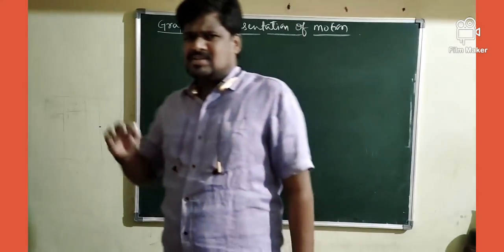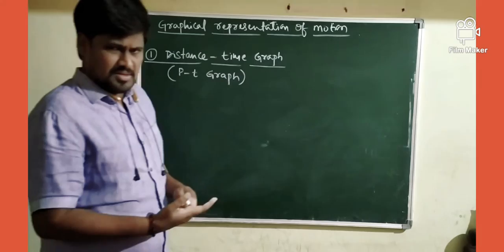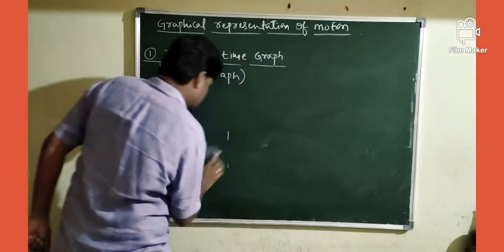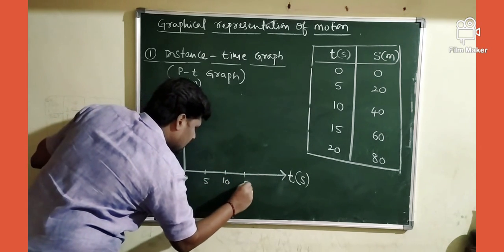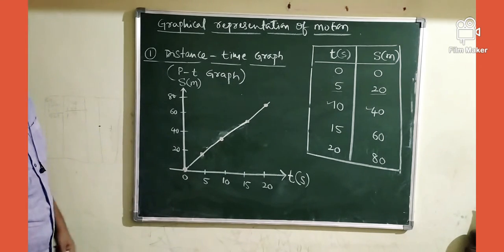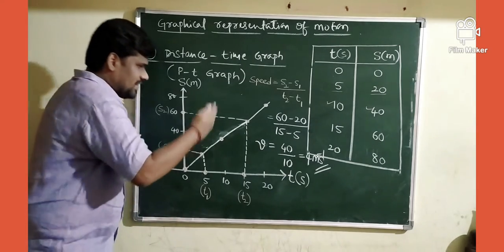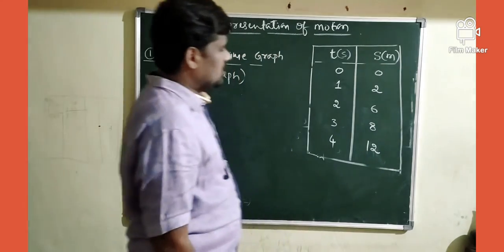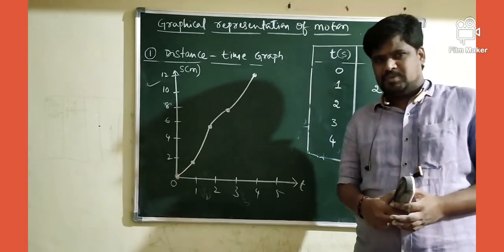concept-05 Graphical representation of motion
Joshi's top-60 concept in physics